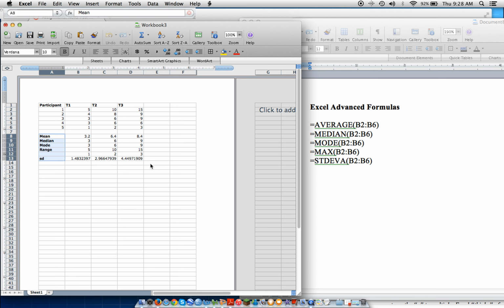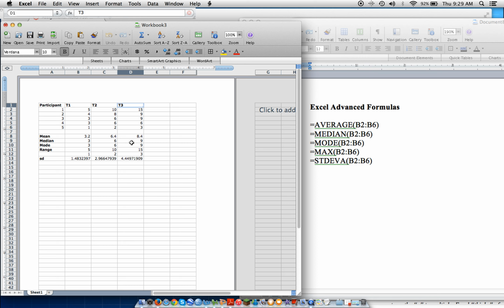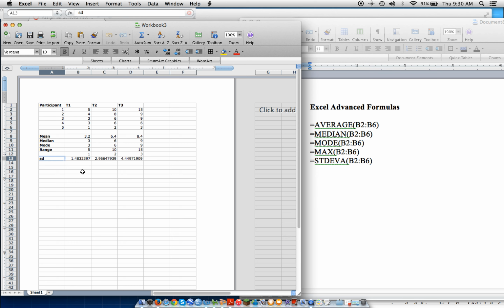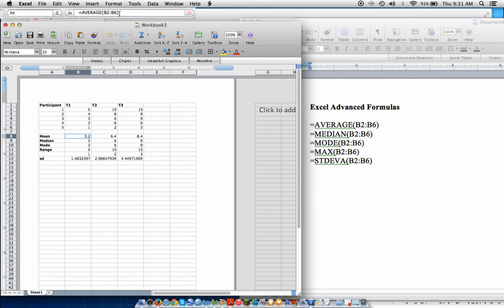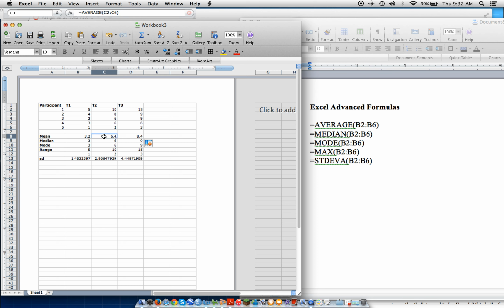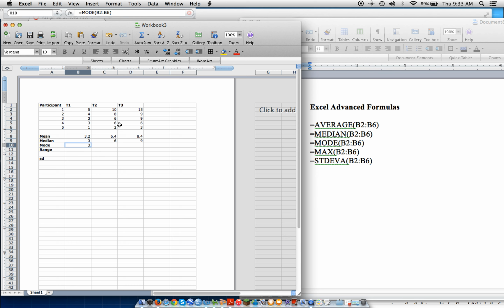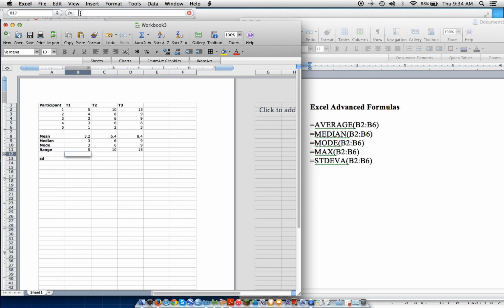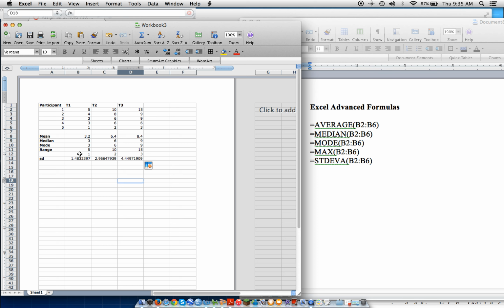Module 1 EXCEL Tutorial 4 Advanced Formulas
This is a brief introduction to several common advanced formulas in EXCEL, there are many others.